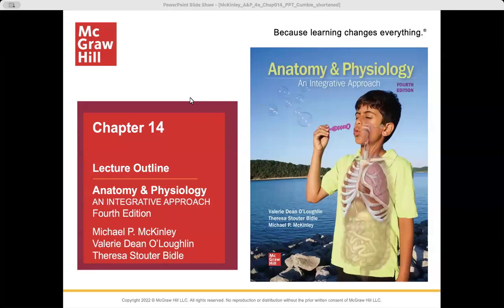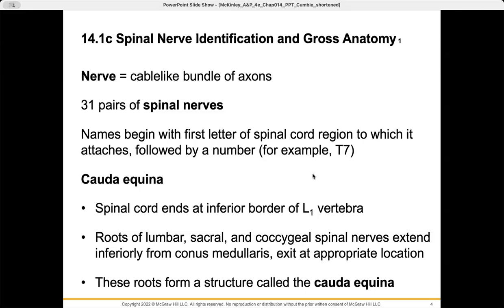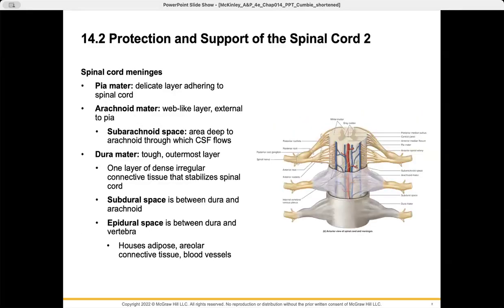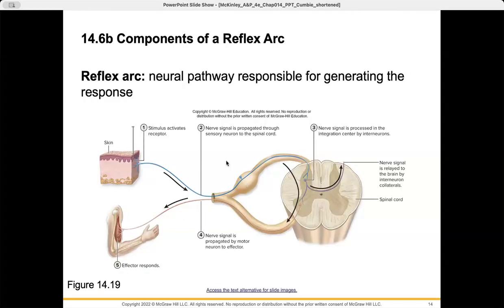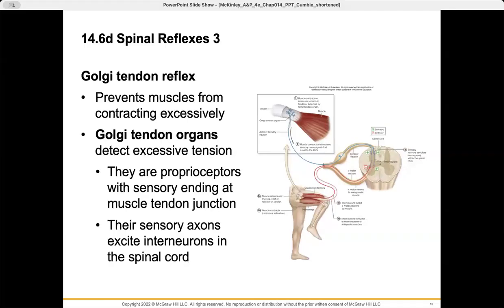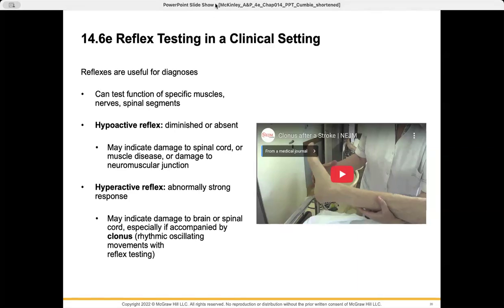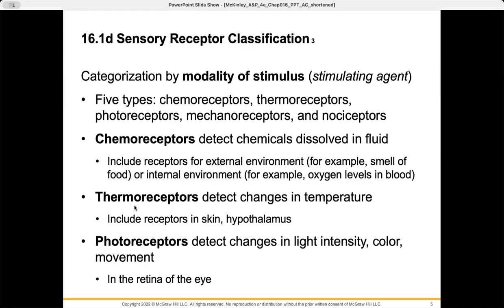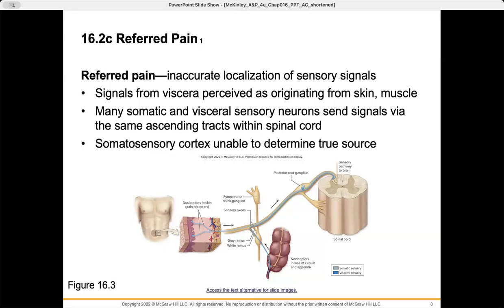Ch 14 and Ch 16